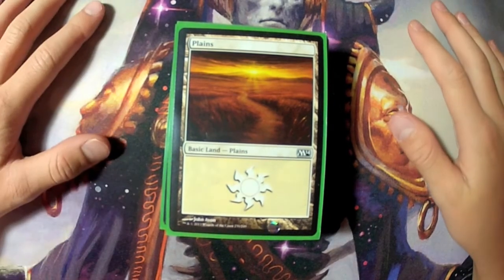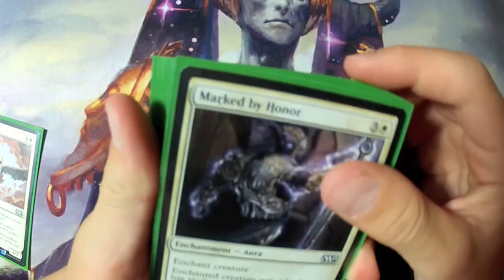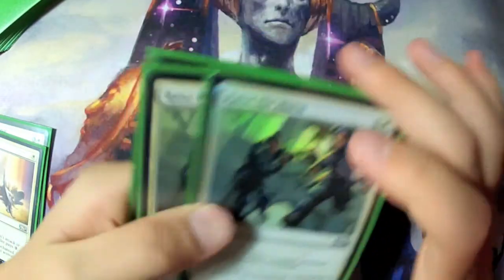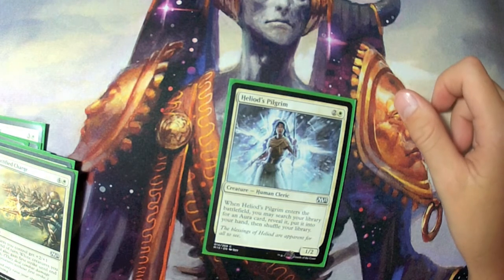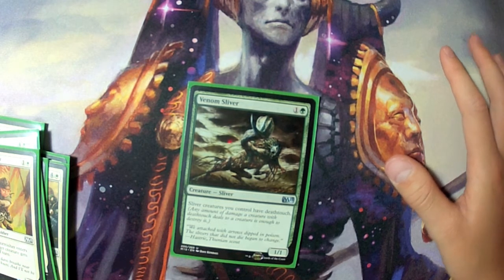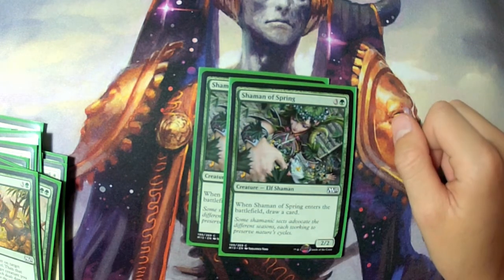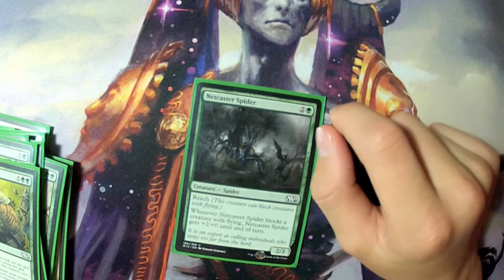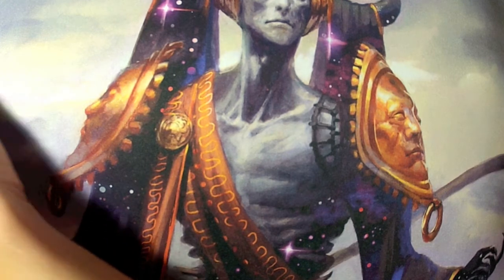Weekly Deck Tech#2- G/W Draft